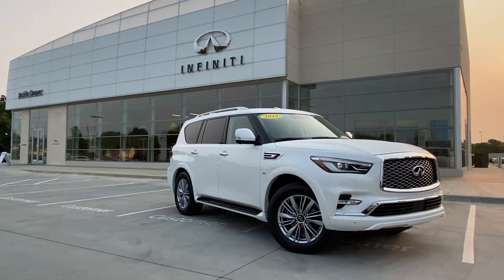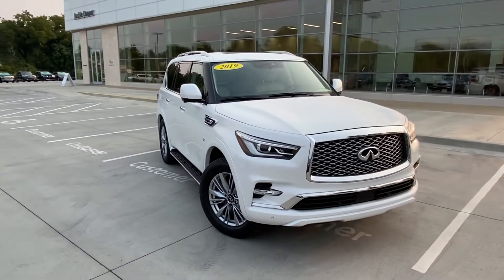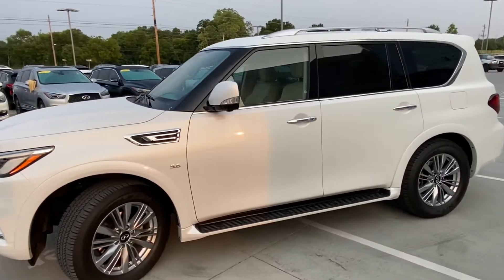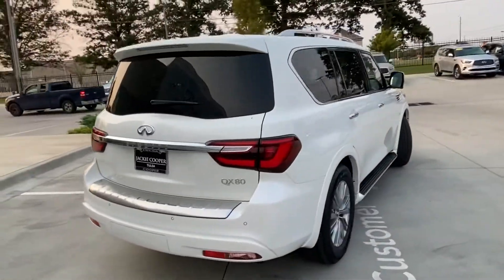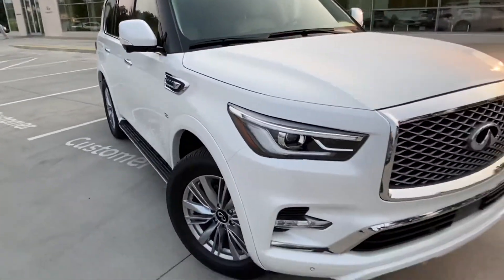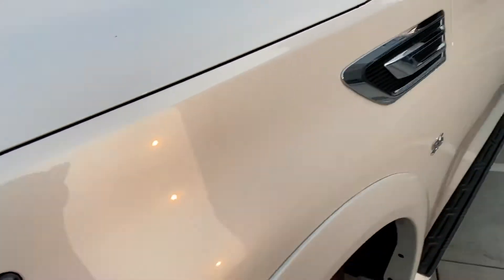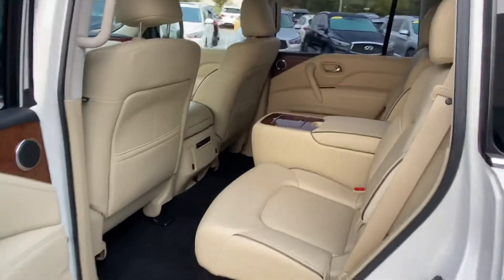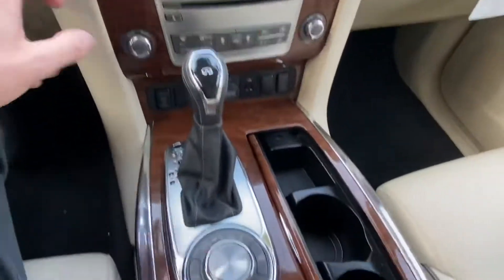2019 INFINITI QX80 LUXE AWD (certified)